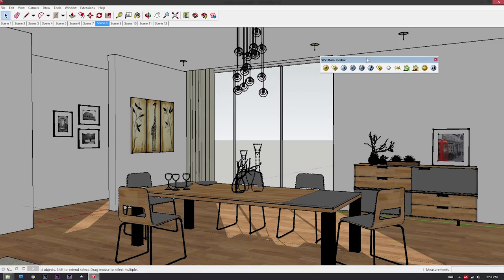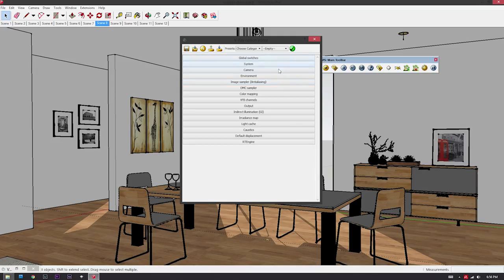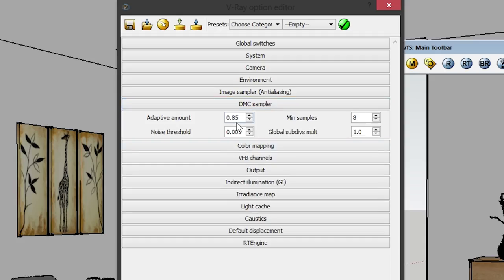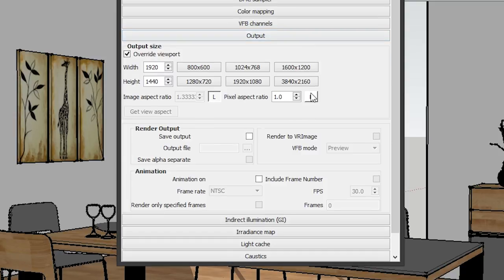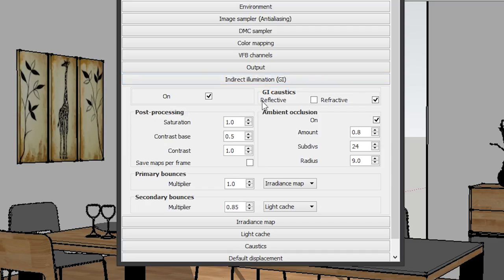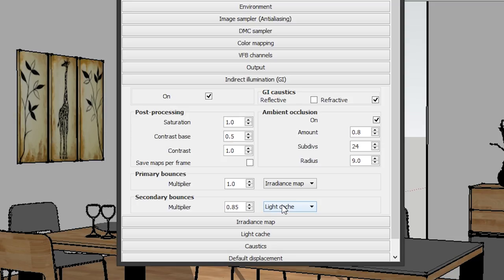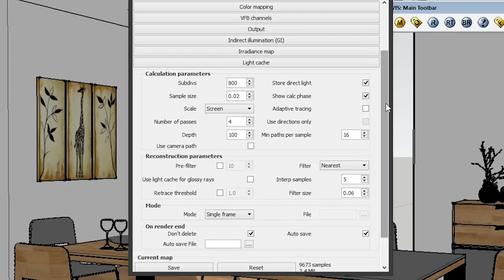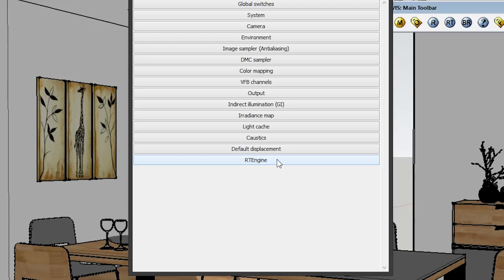Vray Sketchup - Realistic Render Settings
In this video i show you guys the settings that i use in order to render photo-realistic images with V-ray for Sketchup. These settings that i will teach you guys will help you render with most realistic outcome, but in the smallest amount of time.